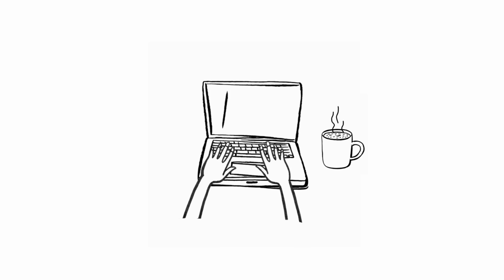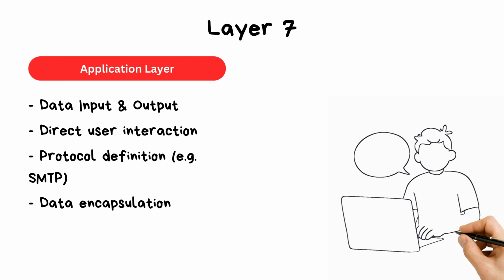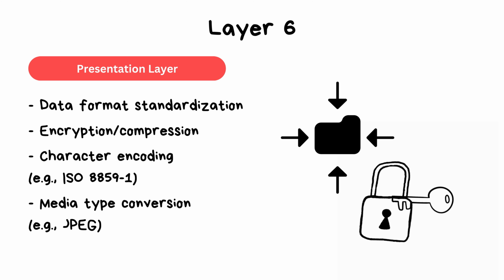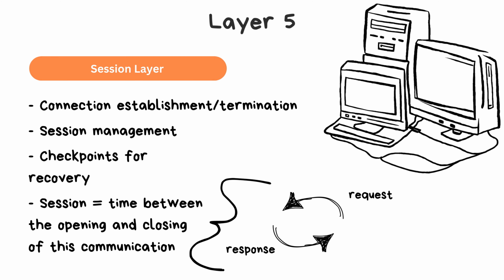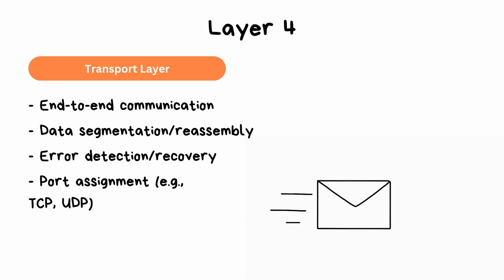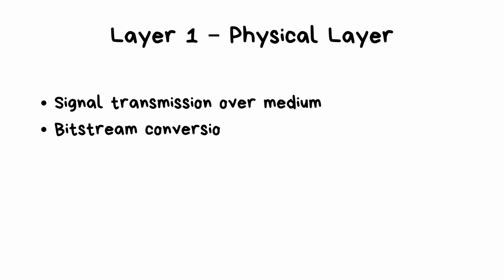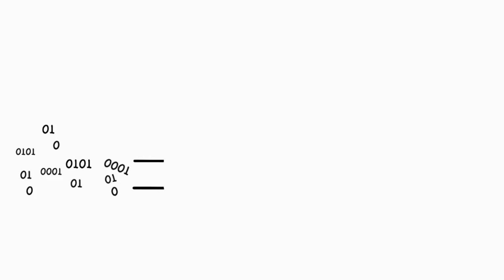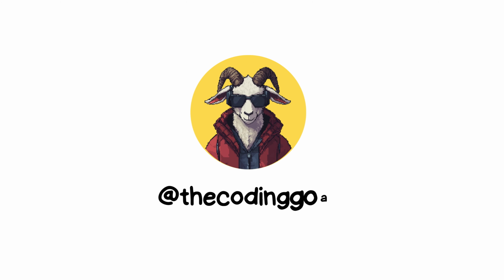The OSI Model: Simplified & Explained with Examples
In this video, we dive into the OSI model, a foundational concept in computer networks and computer science. If you've ever been confused about how data travels through networks or want tech simplified, this explanation is for you! We break down each of the seven layers of the OSI model with clear examples, making it easy to understand how they interact and function within the broader context of the internet. Whether you're a tech enthusiast looking to deepen your knowledge or a beginner just starting out, this comprehensive guide will help you grasp the intricacies of network communications. Join us as we simplify the OSI model and unlock the secrets behind effective networking!